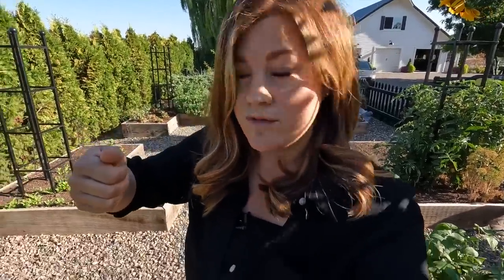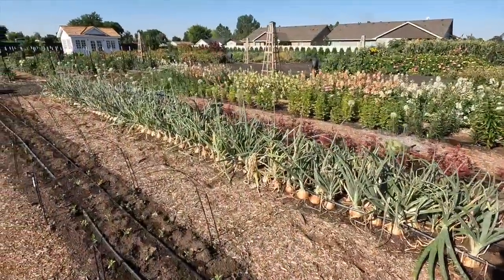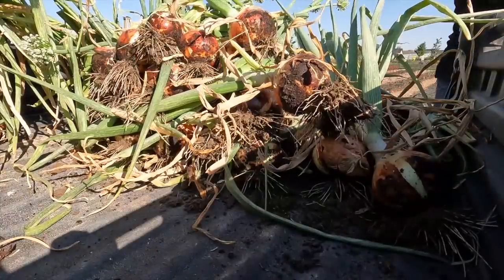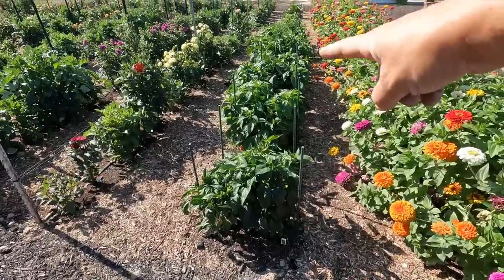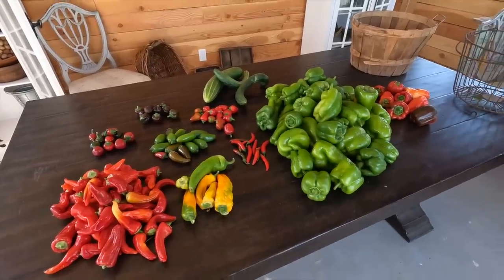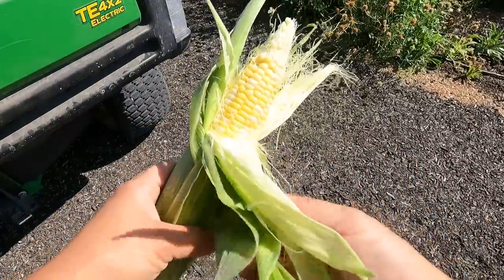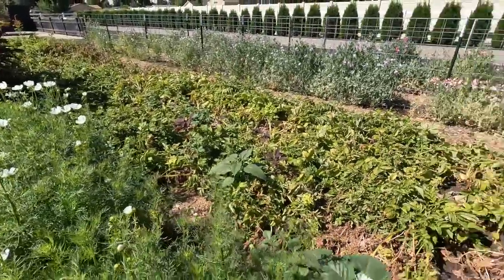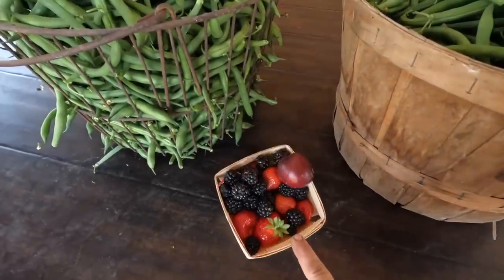Harvesting a Bunch of Produce! 🌽🫑🌶🍓 (Onions, Beans, Peppers, Corn & Berries!) // Garden Answer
How We Build Our Greenhouse Tables!

🌿MAILING ADDRESS🌿
Garden Answer
580 S Oregon St